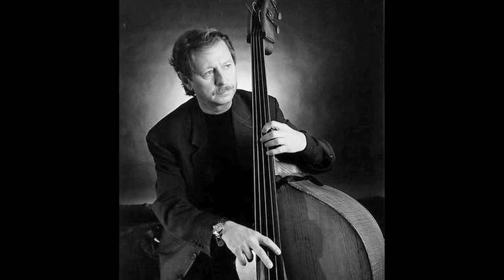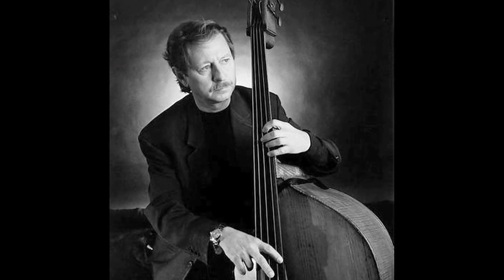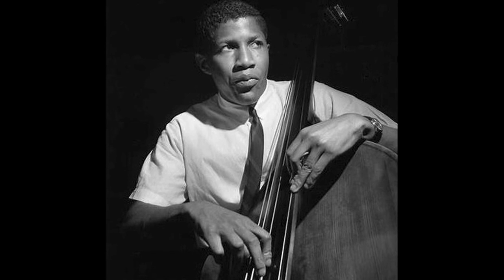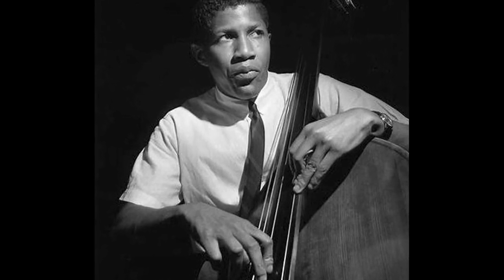Bill Crow - Jazz Journeyman [EXTRAS]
Extra footage from the documentary: Bill Crow - Jazz Journeyman. Bill talks in depth about bass playing, bass strings and recording the bass.

I hope you enjoy and learn from these words of wisdom from legendary bassist / published author / tubist / Local 802 musician's union activist / brilliant story teller and all-around amazing human being, who just turned 95 years young, Bill Crow!

I invite you to watch the full documentary on YouTube.